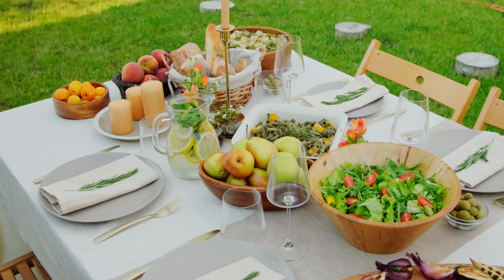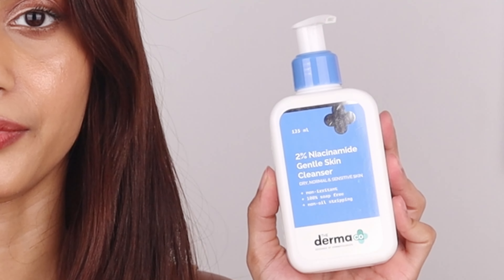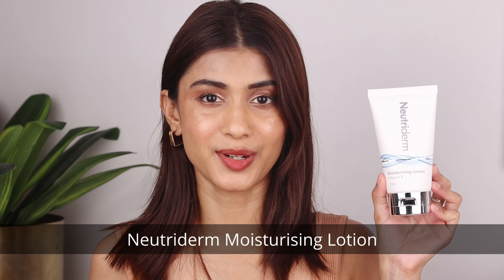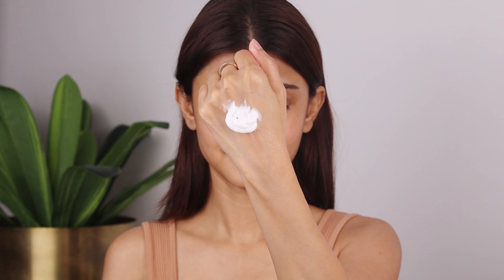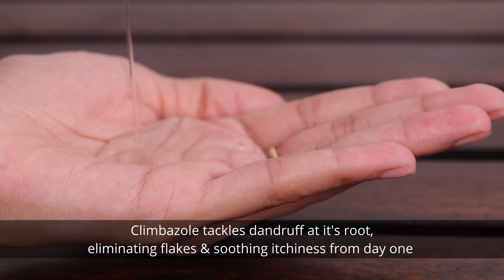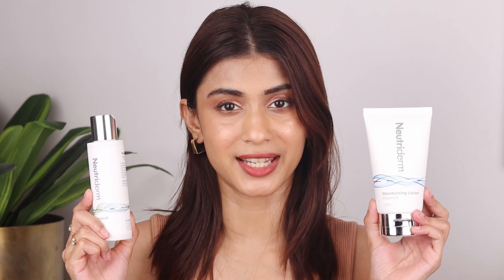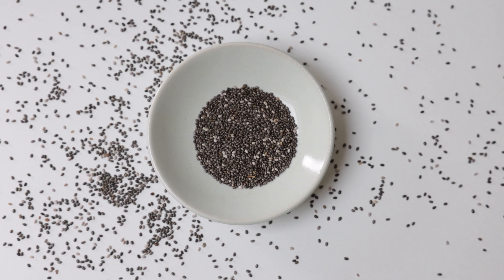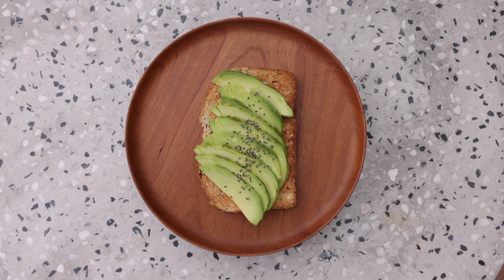Beauty Secrets Revealed | Achieving Radiant Hair & Glowing Skin! | Sush Dazzels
Step into the world of beauty with me! In this series, I'll be your guide as we explore the secrets behind achieving stunning hair and radiant skin. From skincare routines to haircare tips, get ready to unlock the key to your natural beauty.

✨ Unleash Your Inner Dazzle with Neutriderm ✨

Hey Dazzlers! Say goodbye to dry skin and hello to hydration with Neutriderm Moisturising Lotion! 🌟 With its special Vitamin E, it's not just a moisturizer, it's a skin superhero! 💫

And let's conquer those pesky flakes with Neutriderm's Anti-Dandruff Shampoo! No more itch, just smooth, shiny locks! 🌿

Ready for your best skin and hair days?

I am Sushmita (you can call me SUSH). I love creating celebrity (Indian and international) inspired 💋 makeup tutorials, making videos on makeup and 💆🏻‍♀️💆🏻‍♀️ skincare product reviews and talk-to-me videos about body positivity and mental health. I am from the City of Joy - Kolkata. A BIG THANK YOU 🙏🏼🙏🏼 for stopping by my channel and appreciating my humble and genuine effort to help you in any small way possible. Your ONE view matters a lot to me and I count my blessings for your unconditional love.

I would love to connect with you on Instagram. 💓💓